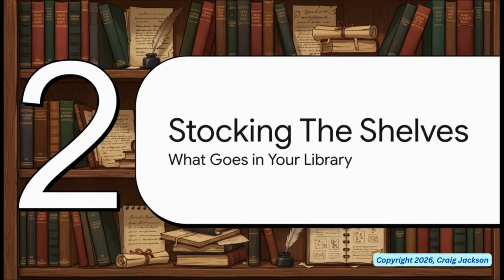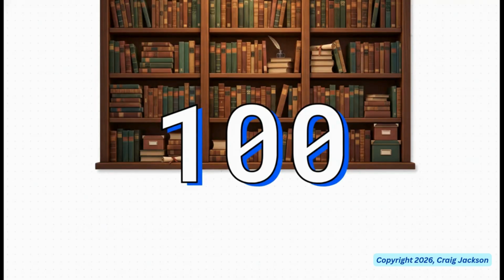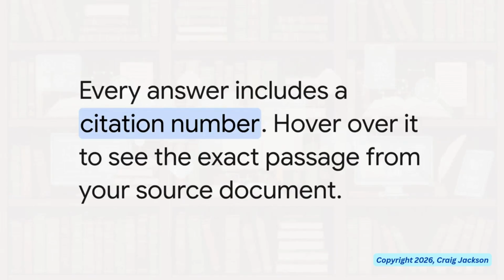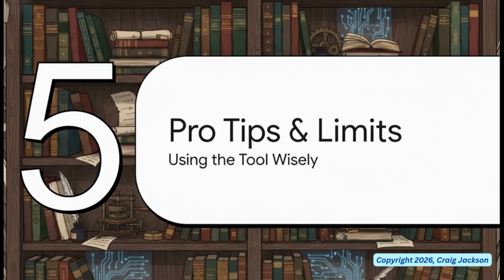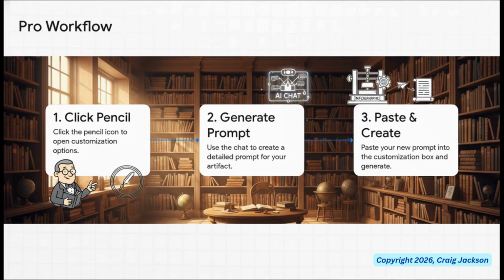Introduction to Google Notebook LM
Introduction to Google Notebook LM and it's features.